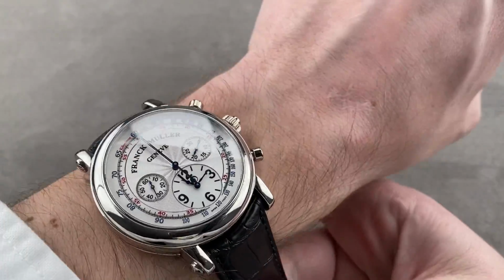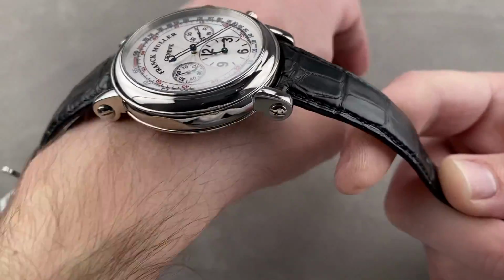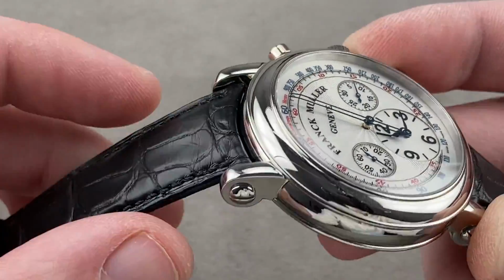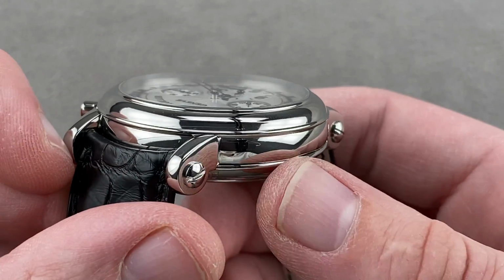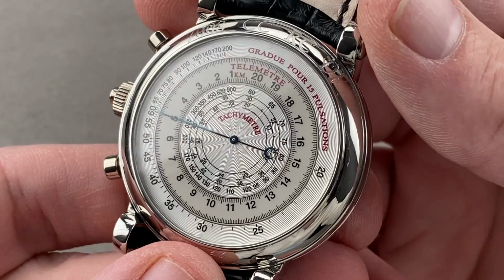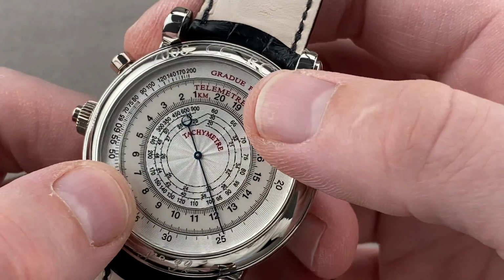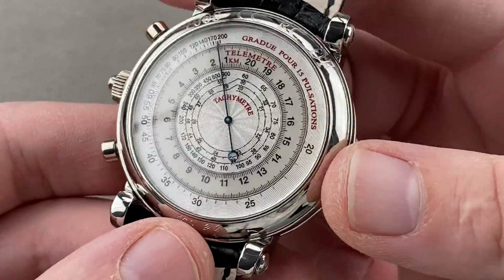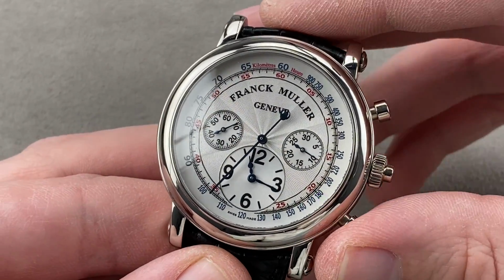Franck Muller Double Face Double Chronograph Rattrapante 7002 CC RC DF Franck Muller Watch Review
SKU: 4352662

The Franck Muller Classic Round Double Face 7002 CC RC DF is encased in 43mm of stainless steel surrounding a silver dial on a black alligator strap. Features of this Franck Muller Classic Round Double Face include a tachymeter, a telemeter, a pulsometer, hours, minutes, small seconds and a split-seconds chronograph.

For complete details, watch the full Franck Muller Classic Round Double Face review by Tim Mosso!